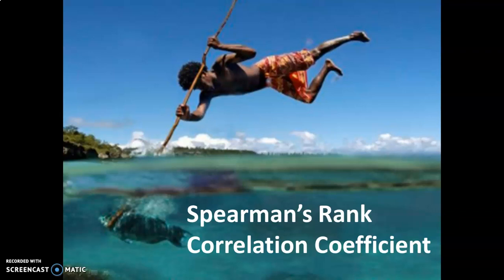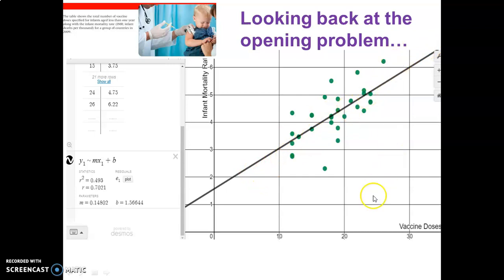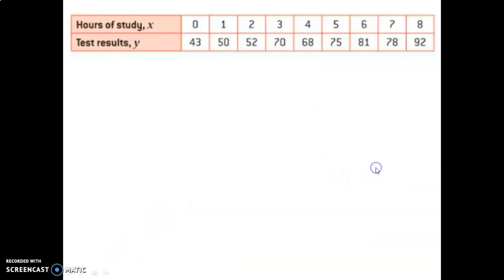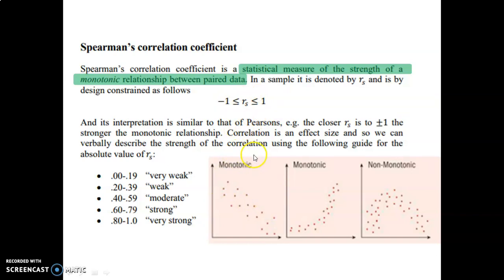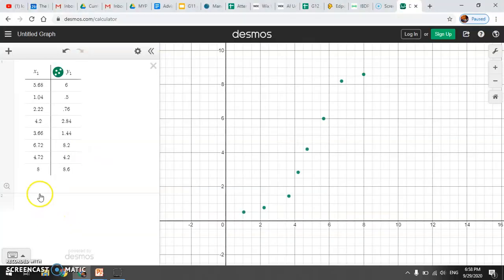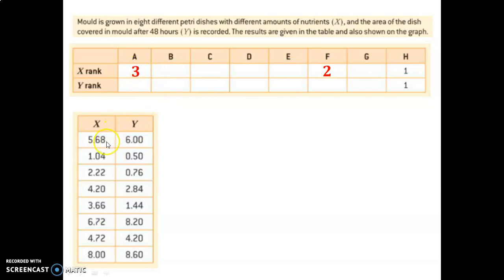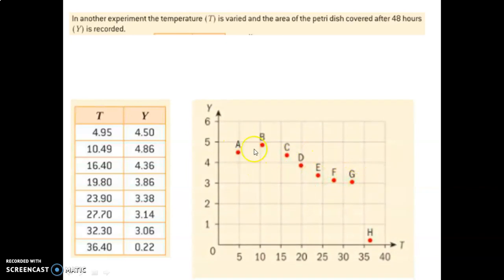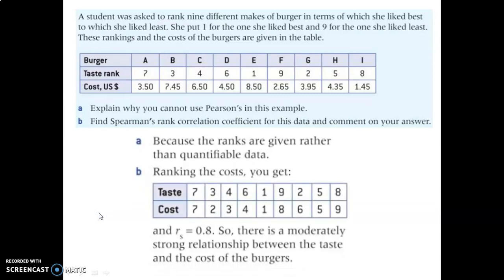Skill Video Spearmans Rank